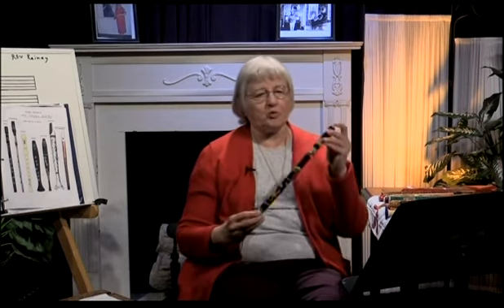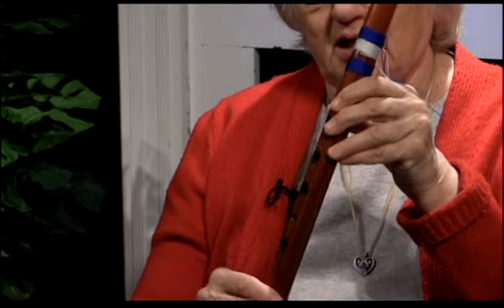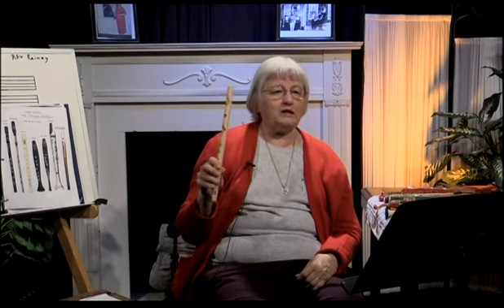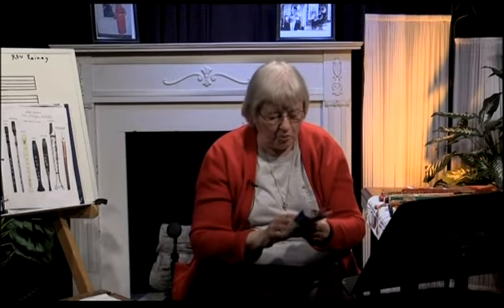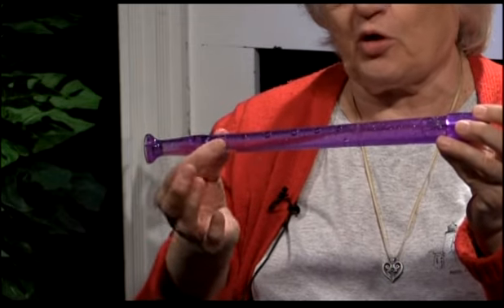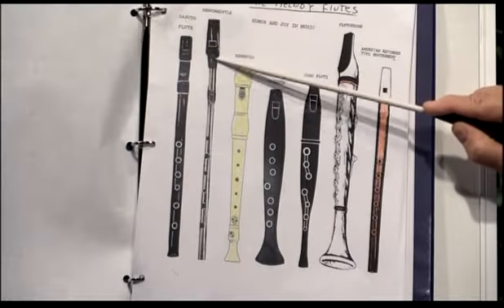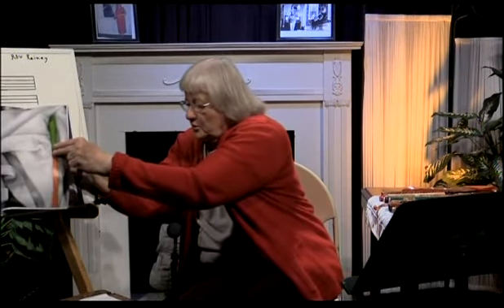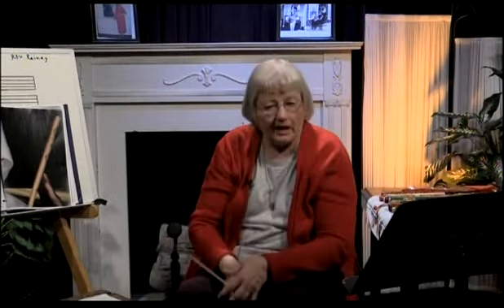Learning Music With Pat #633